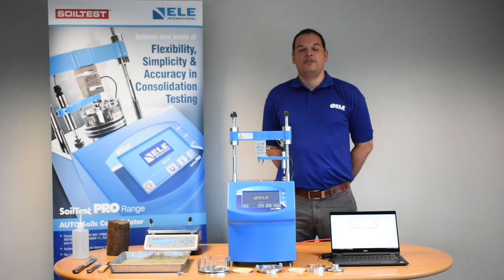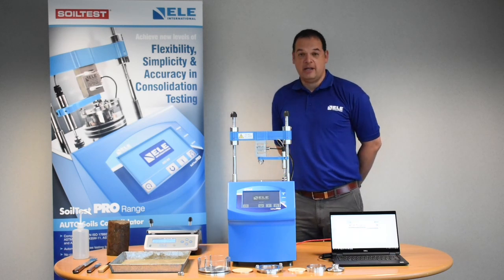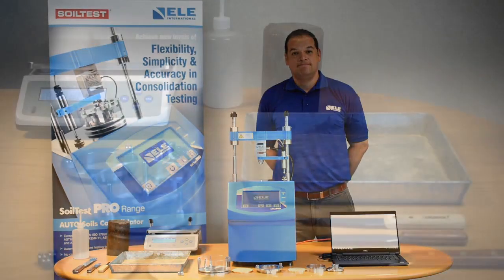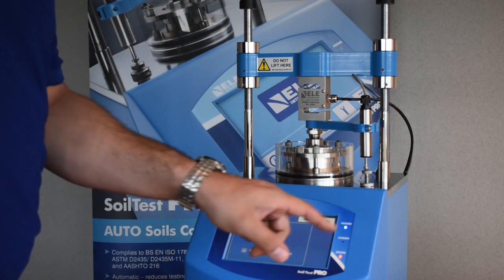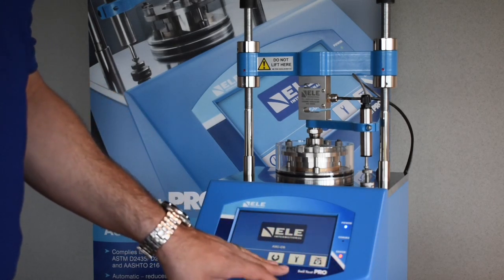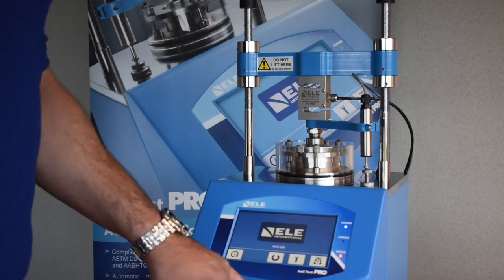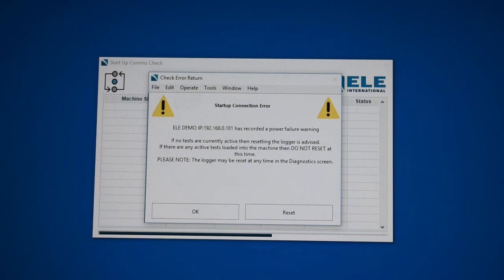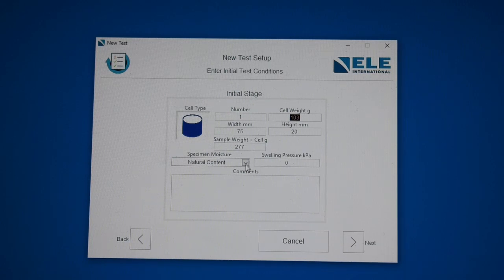Automatic Consolidation Test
Full test set up shown with our new Automatic Soils Consolidator